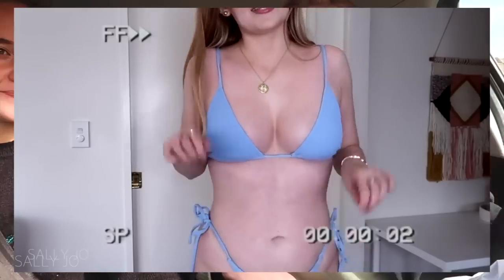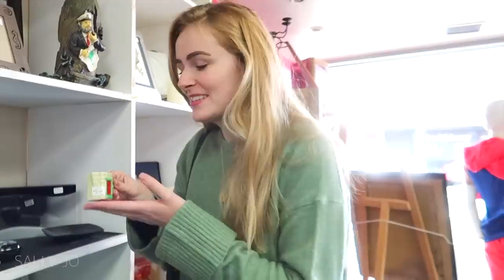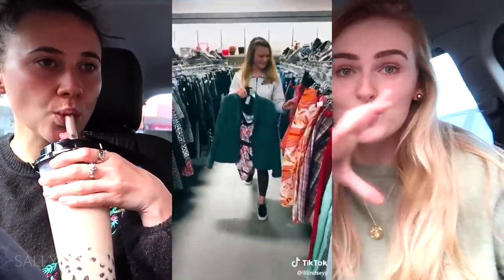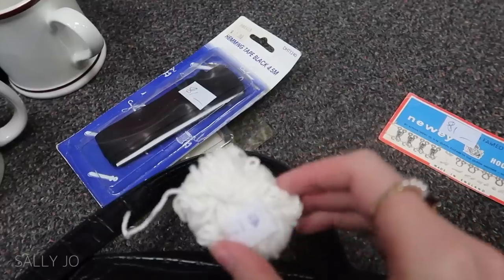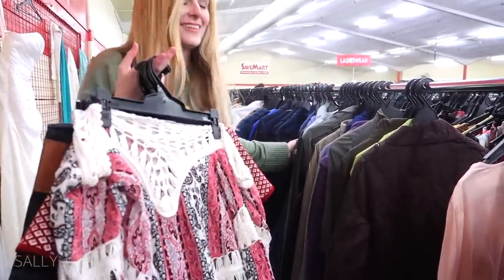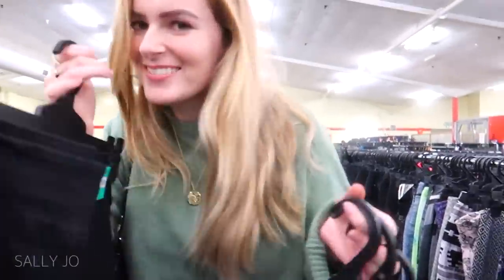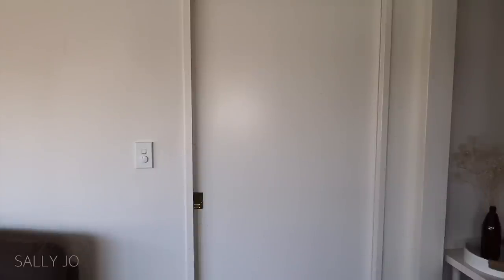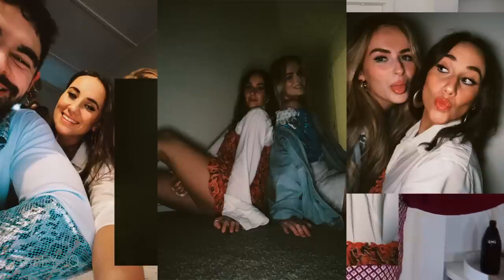THRIFT FLIP // turning uglaayy clothes into cute clothes!! TIKTOK Challenge!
THIS TIK TOK CHALLENGE WAS SO HARD WHAT THE HECK... who else loves thrift store DIYs? Doing the blindfold Tiktok challenge made this thrift flip extra challenging.. let me know your favourite piece in the end!!

USE MY CODES FOR $$$ OFF!
♡ Use NNG364 – iHerb – Save $$$ on Cosmetics, Health Foods, Skincare
♡ Support Shan + XO Beauty and buy 'SALLY' Lip Liner!!